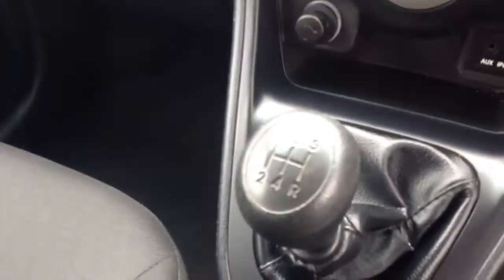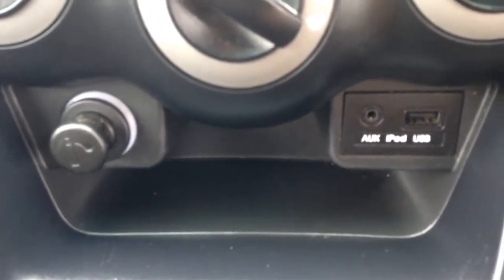Wessex Garages | Used Hyundai i10 CLASSIC on Feeder Road in Bristol | WV61HXZ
Here we have a 2011 Hyundai i10 CLASSIC from Wessex Garages, Feeder Road.